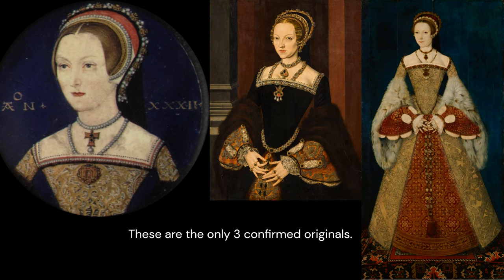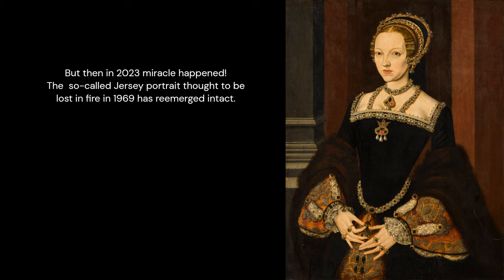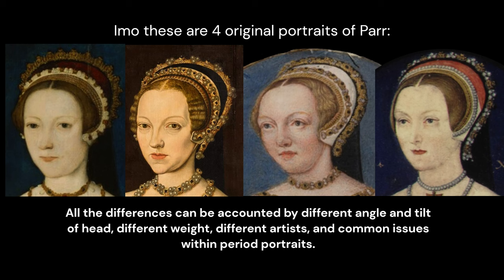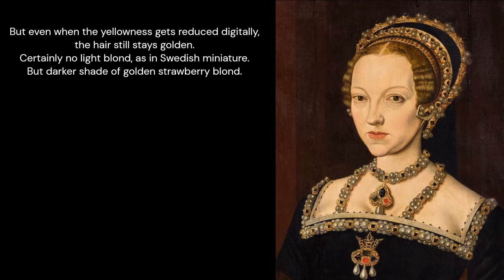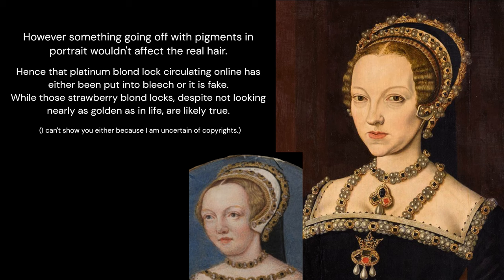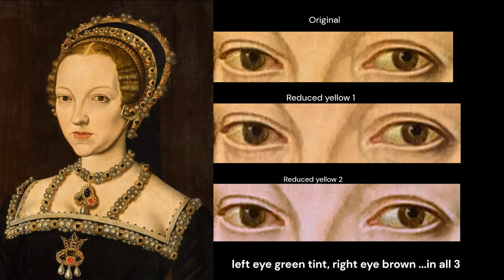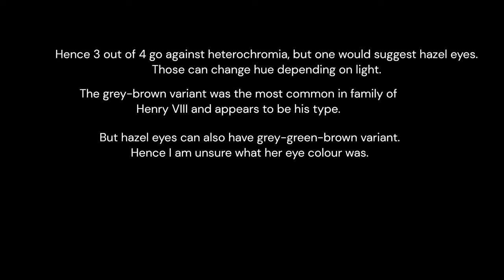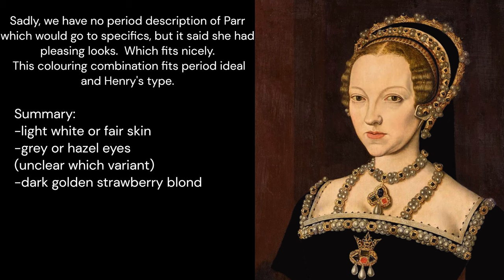Real looks of Catherine Parr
Rediscovered Tudor-era portrait helps solve the real looks of sixth wife of Henry VIII.